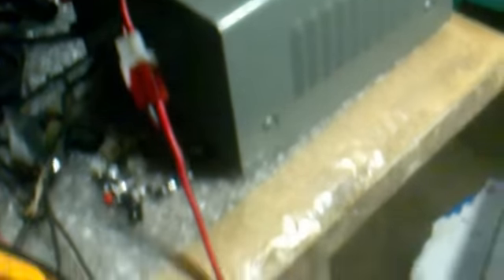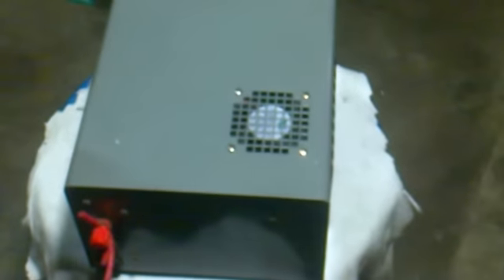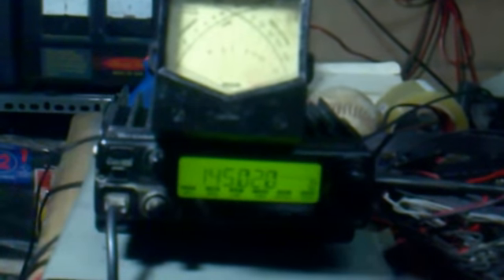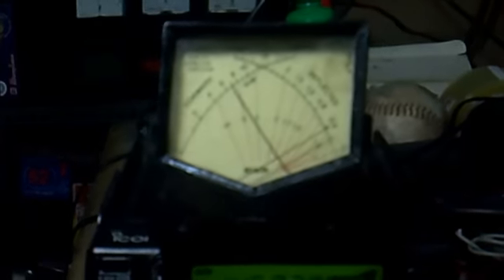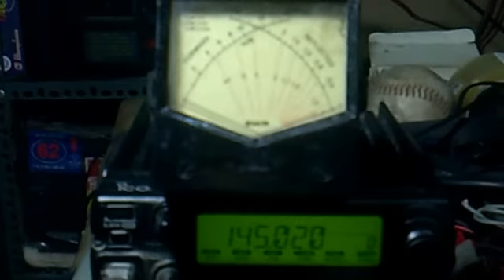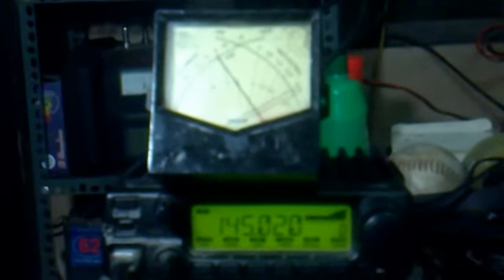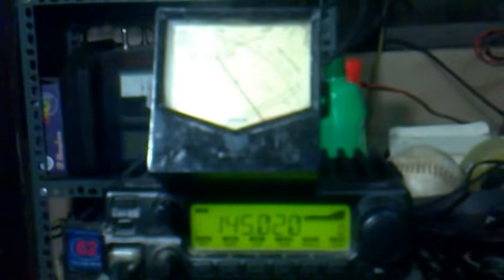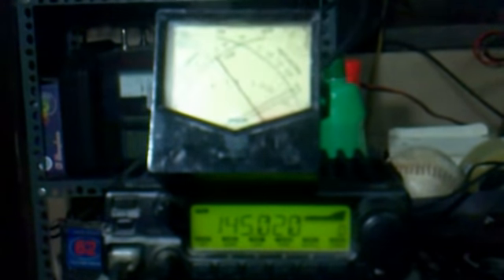Original SteadyVolt model SD-15ACP Regulated Power Supply.mp4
This Original Steady Volt model SD-15ACP Regulated Power Supply was connected to ICOM IC-2200H Transceiver unit to prove that it can handle a Power Output of 70 watts. But beware of some imitation of this type of Power Supply coz it will endanger your ever beloved rig. :) Please visit my